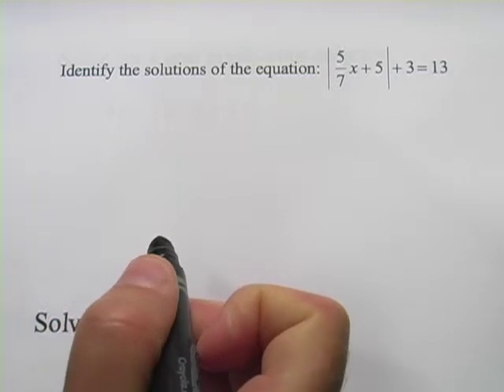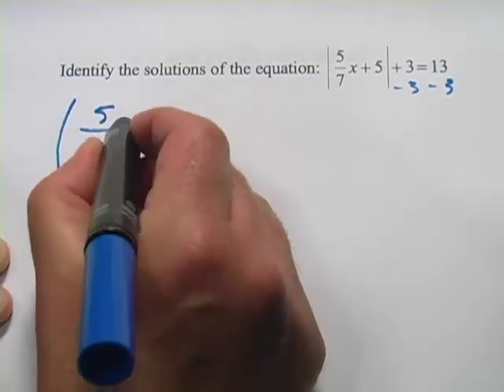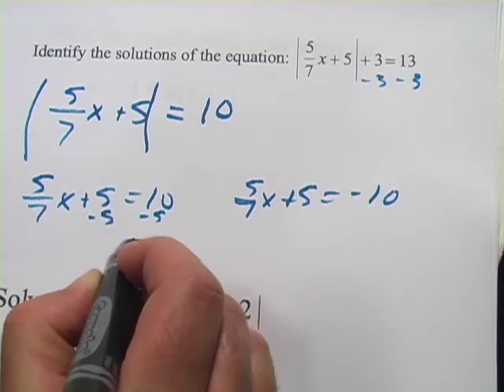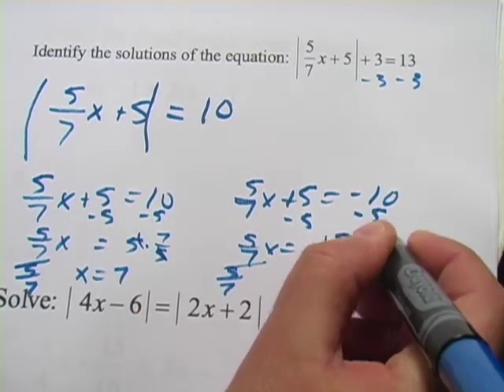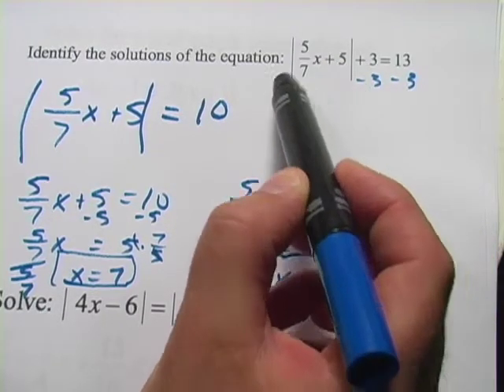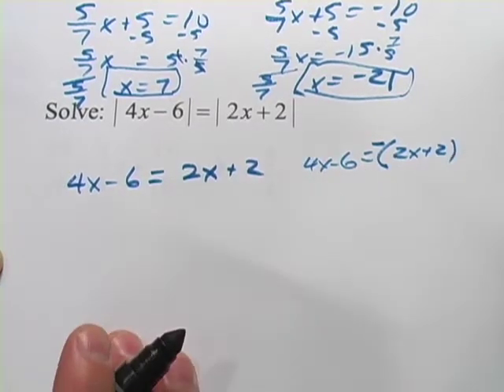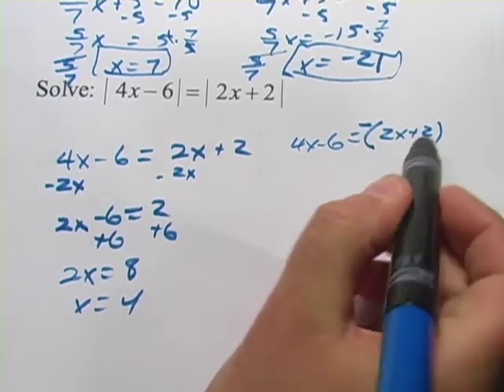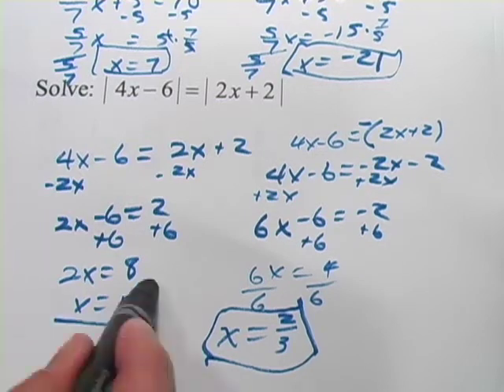Solving Absolute Value Equations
How to solve absolute value equations with one variable